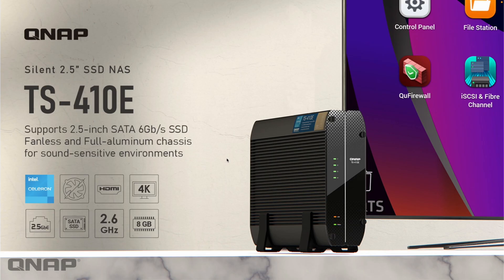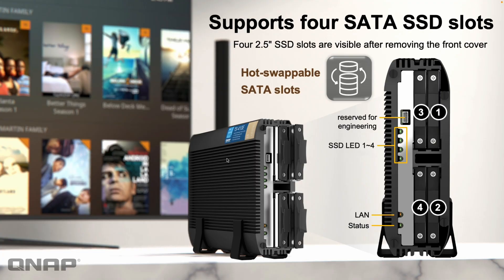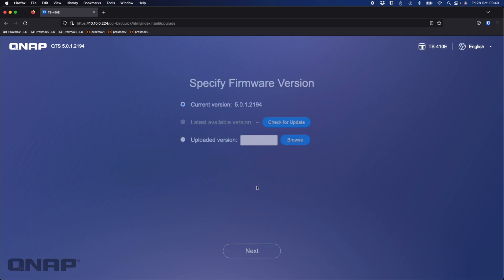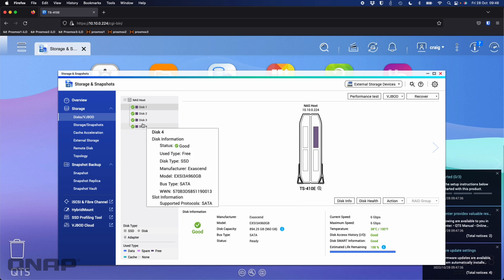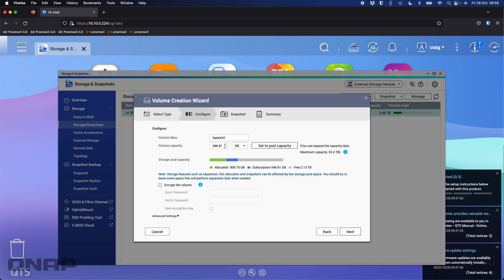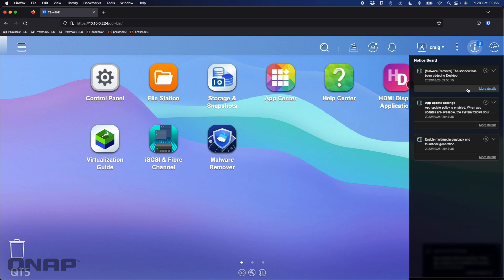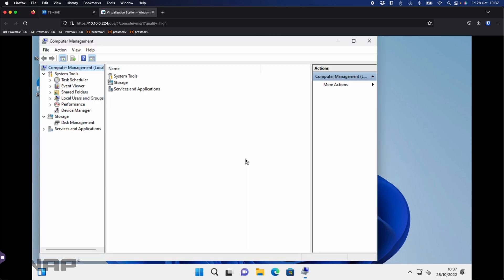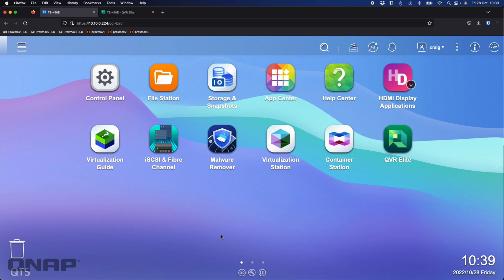QNAP 4 Bay SSD NAS | TS-410E-8G First TIME Setup Guide with 4 x Exascend Industrial SSDs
The TS-410E professional 2.5GbE NAS is designed to operate in noise-sensitive environments. With a fanless design and rock-solid chassis, the TS-410E can be placed upright to save desktop space. SSD caching can also be configured for high-speed I/O to accelerate and excel in demanding applications.

Up to 5Gbps transfer speeds can be achieved by setting port trunking with the two built-in 2.5GbE ports.

Supports 4K playback and real-time transcoding for the most visual experience!

Install SATA 6Gb/s SSDs and activate SSD caching for increased IOPS performance.

The fanless, low-vibration design keeps the TS-410E cool and quiet while preventing dust buildup.

The ultra-silent TS-410E can be placed upright, fitting perfectly alongside your TV, receiver, game consoles, and other elements of a modern digital lifestyle. Equipped with USB 3.2 Gen2 Type-A ports and an 4K HDMI output, the TS-410E provides all the necessary connections for consolidating and enjoying a fantastic multimedia experience.

The industrial-grade SI3 series from Exascend powers challenging applications with true SATA-III performance in a rugged and stability-optimized package. With top-level performance, exceptional reliability, stability, and endurance, the SI3 series is a great choice for even the most demanding applications:

Series highlights:

Extended drive life with Exascend’s advanced flash management and global wear-leveling algorithm
Unlimited customization options, including optional power loss protection and adjustable over-provisioning
To learn more about how the SI3 series can help bring your challenging applications to the next level, please do not hesitate to send us a product inquiry and we will get back to you in no time.